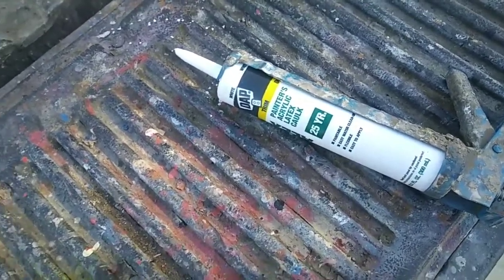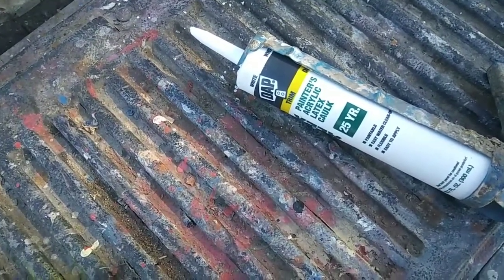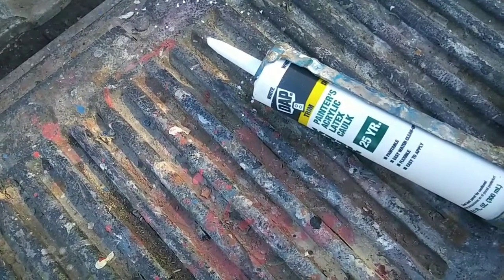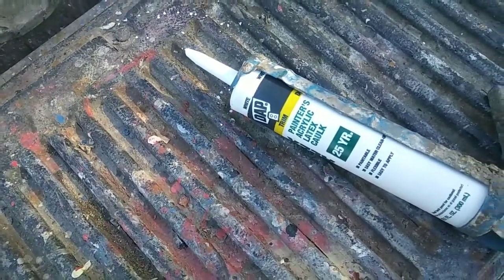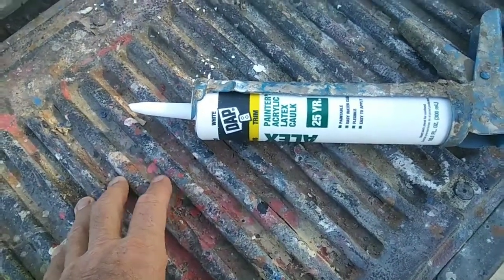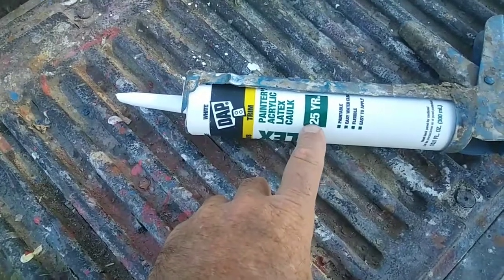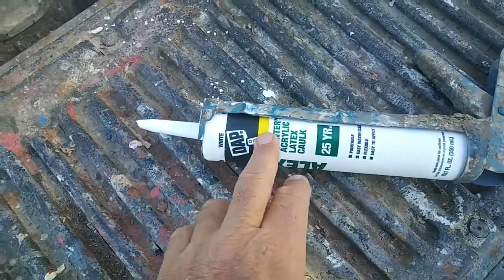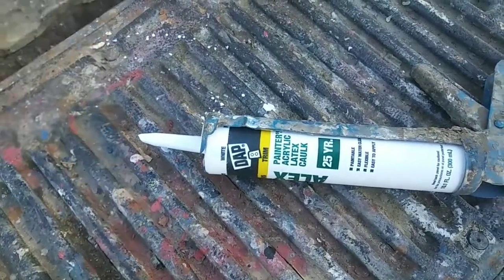Getting paint to stick to silicone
- best deal on Goodyear air hose best stuff I have ever used If you ever need to paint over silicone you need to watch this video. this works the best.